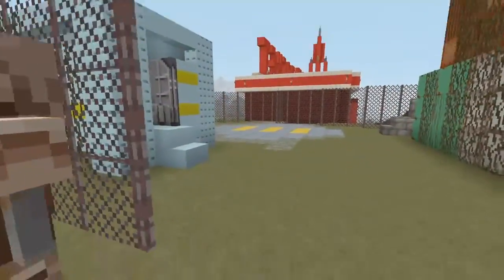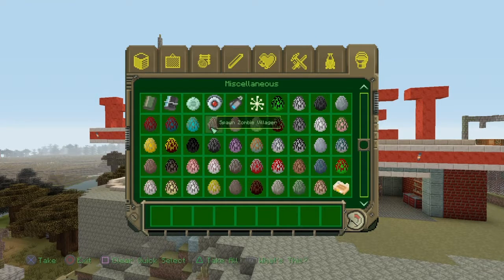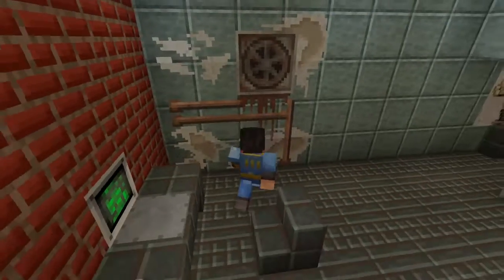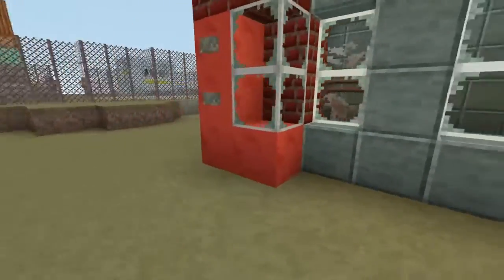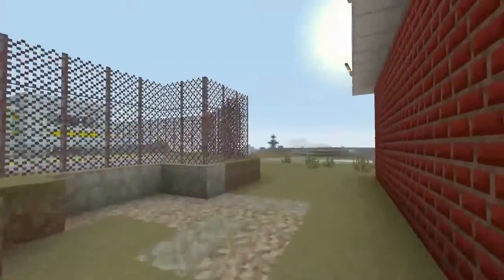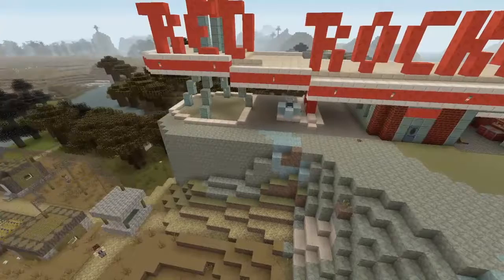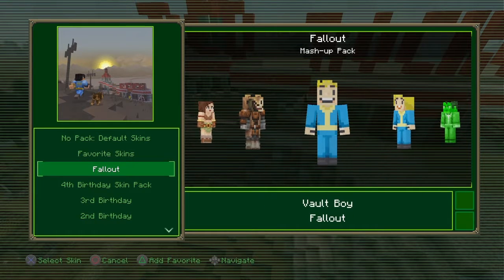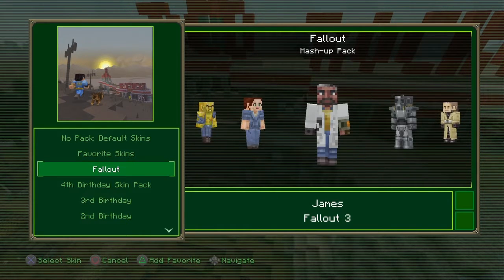Minecraft fallout 4 #1*